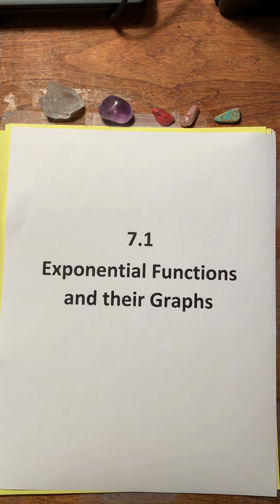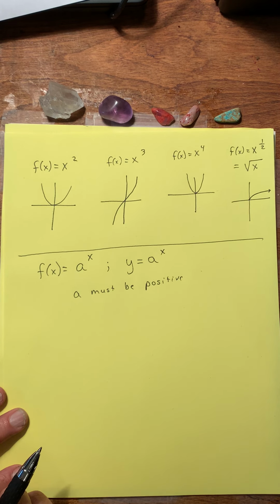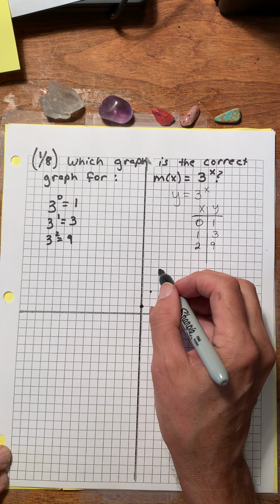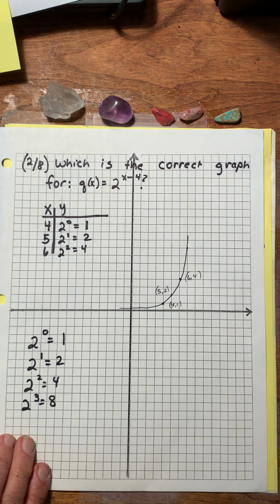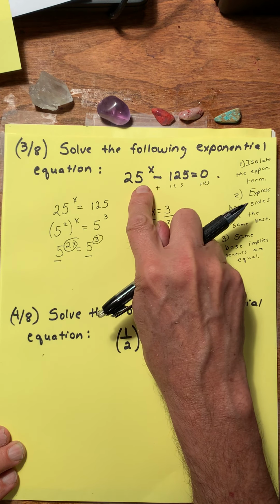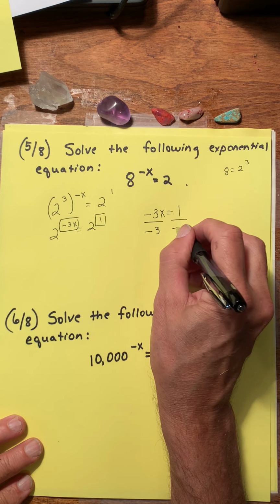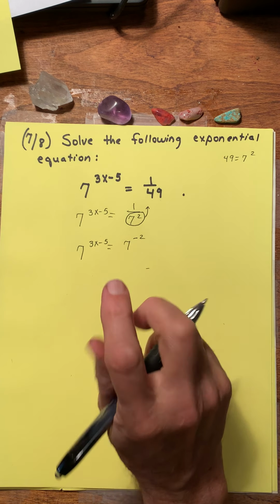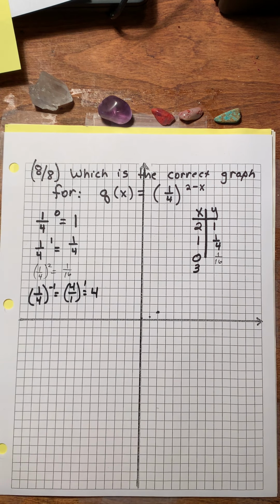7.1 - Exponential Functions Notes and Problems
Notes and Problems for 7.1, Exponential Functions and their Graphs